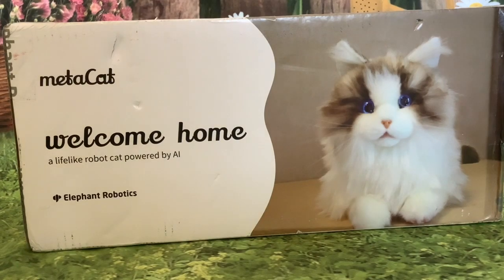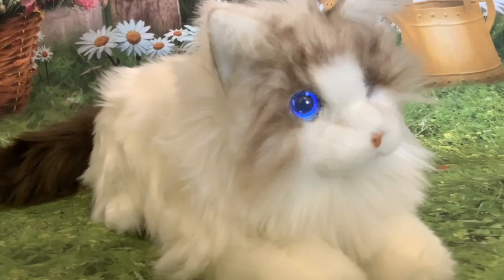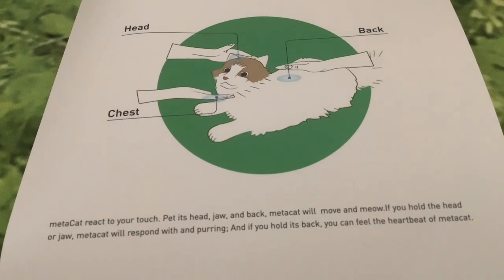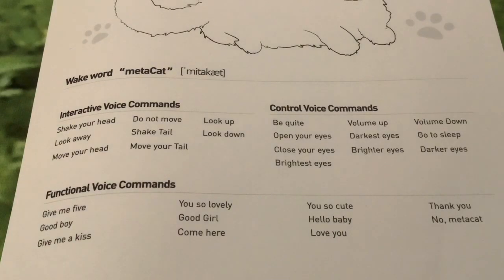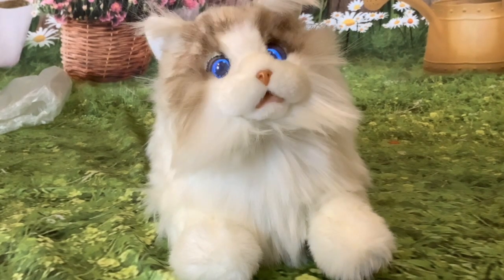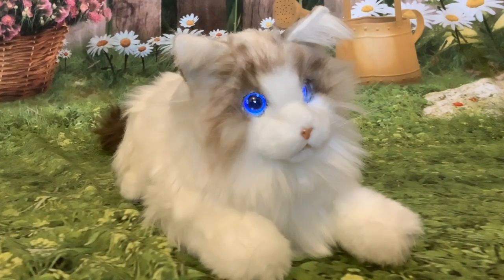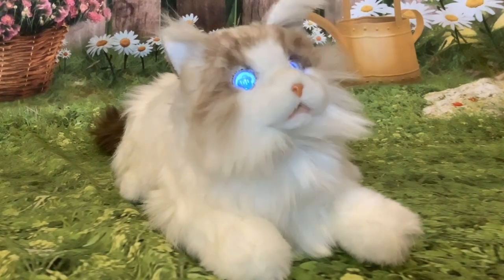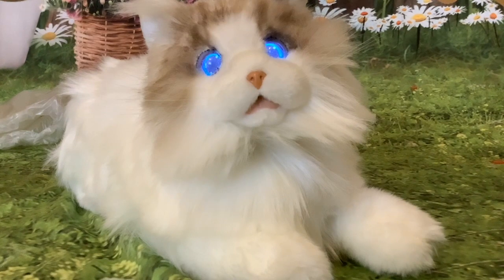Elephant Robotics New Robotic Pet Cat Metacat Version 2.0 with voice recognition Unboxing & Review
Metacat 2.0
As an Elephant Robotics Associate I earn from qualifying purchases.

Elephant Robotics New Robotic Pet Realistic Lifelike Cat Metacat Version 2.0 with voice recognition Unboxing, demonstration & Review